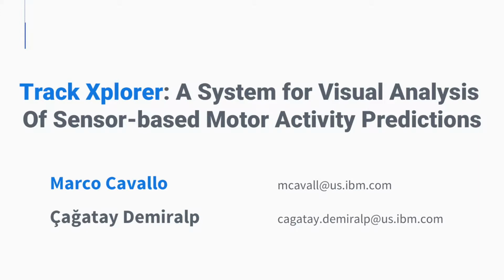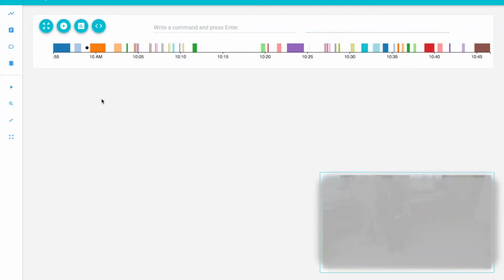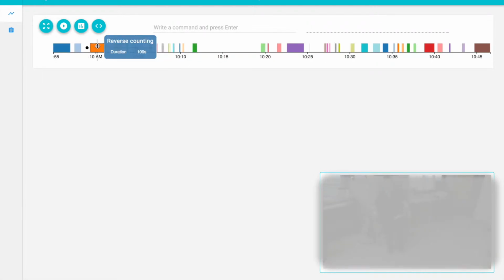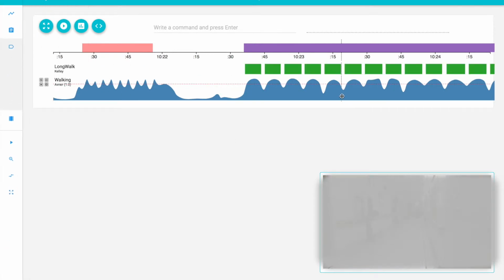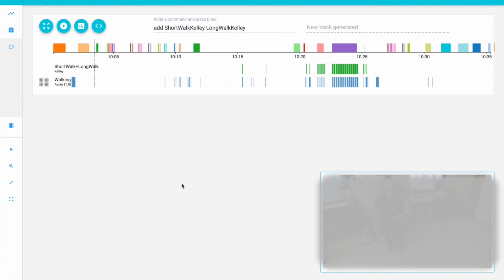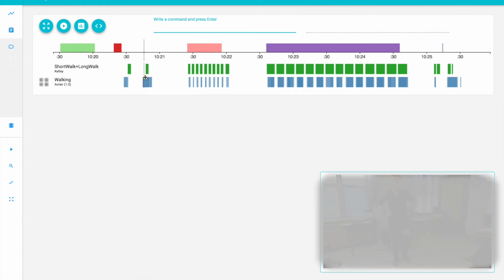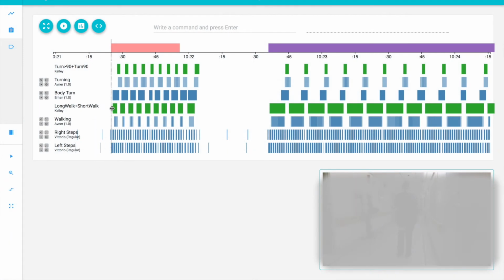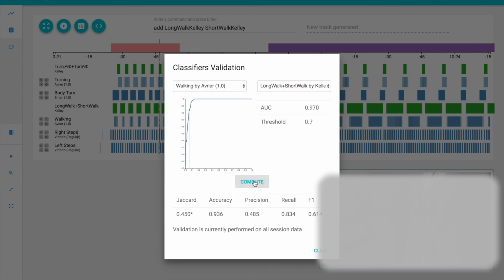Track Xplorer: A System for Visual Analysis of Sensor-based Motor Activity Predictions